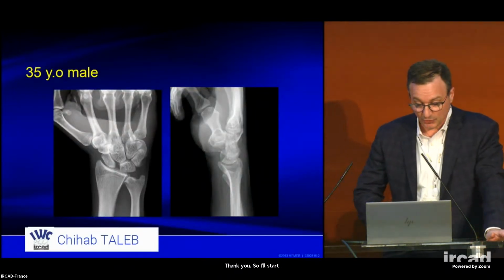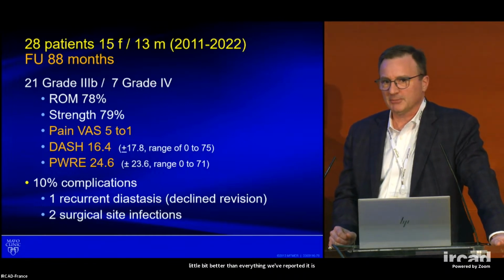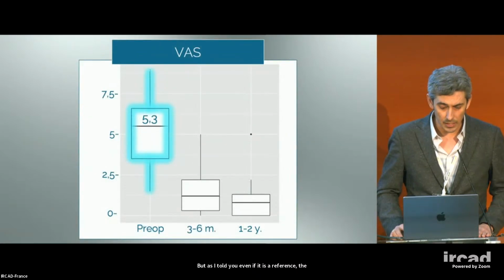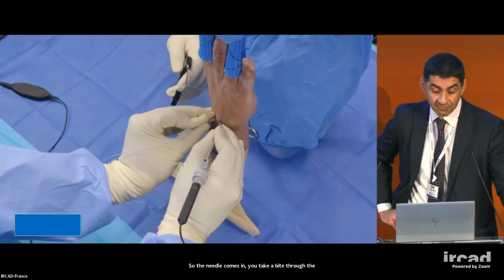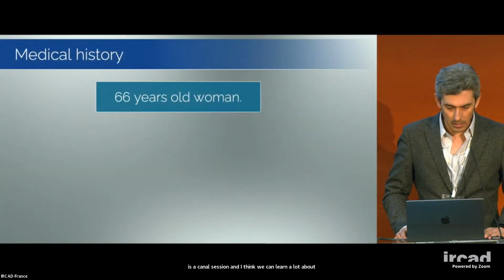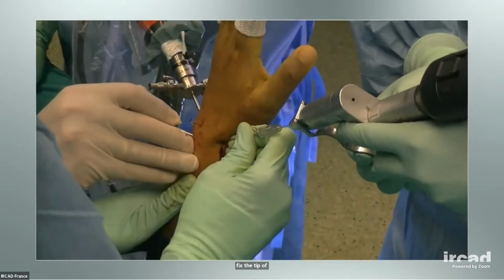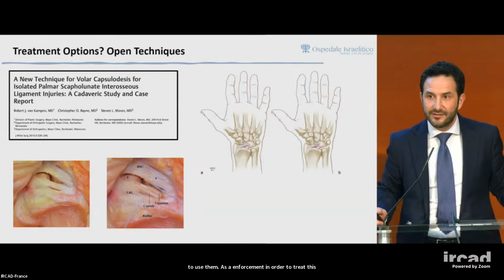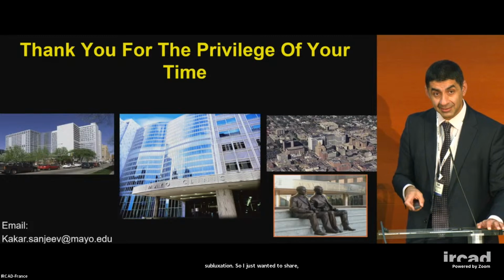IRCAD-IWC SEASONAL WRIST FORUM - Spring 2024: Scapholunate instability